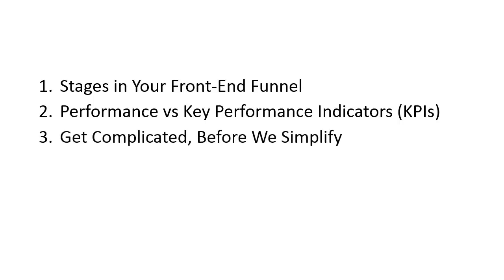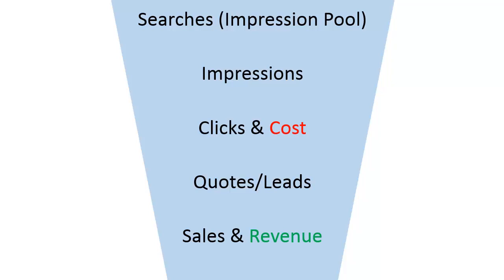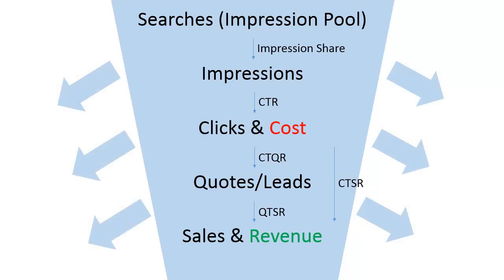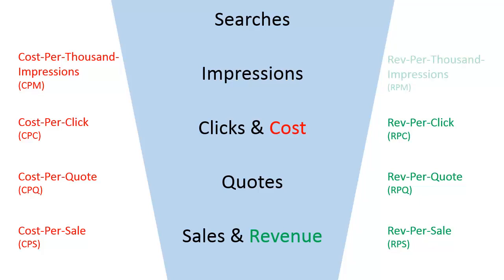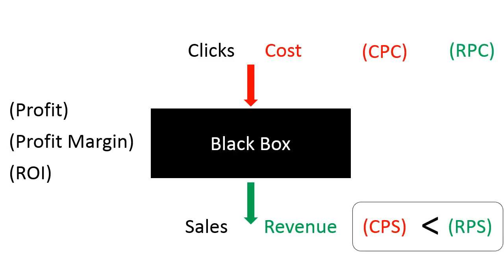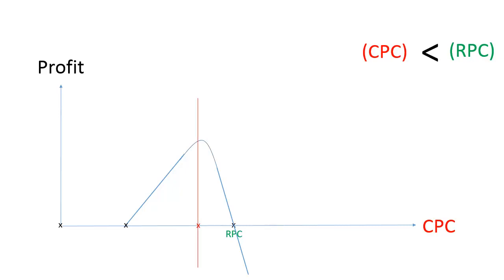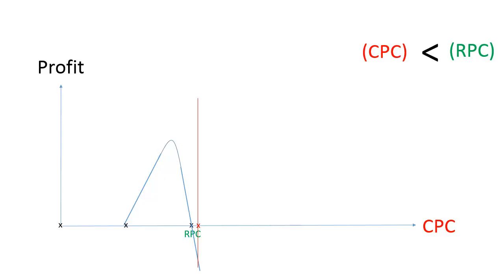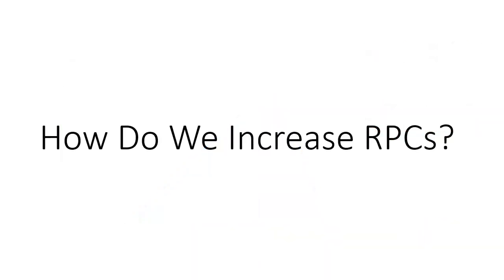Google Ads Direct Response Metrics